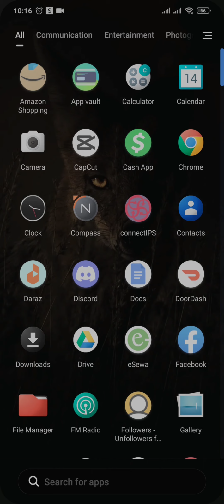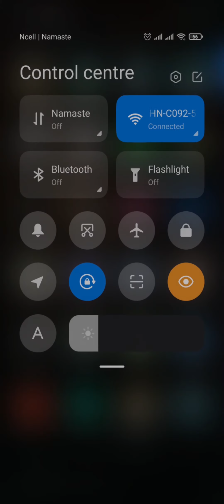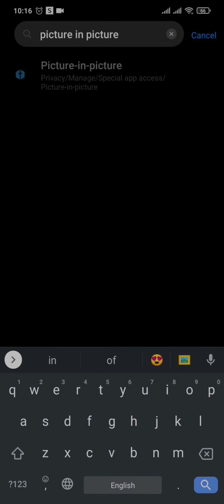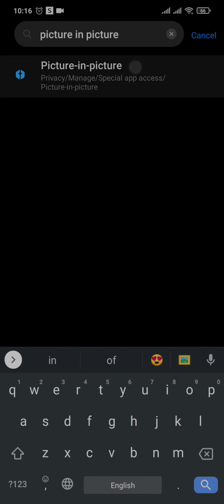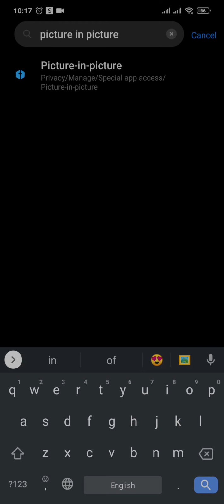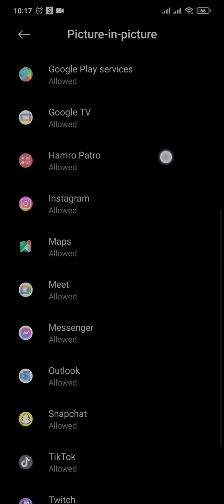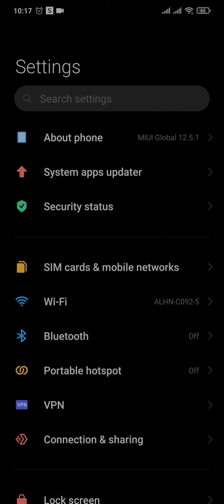How To Fix Messenger Video Call While Chatting (2023)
Confused about how to fix your messenger video call while chatting? This video explains the exact steps on how to fix facebook messenger video call not working problem in ios or android. Make sure you watch the video till the end to learn it in much detail.